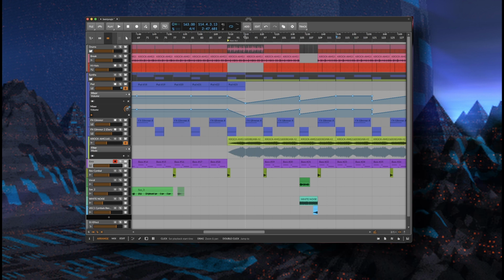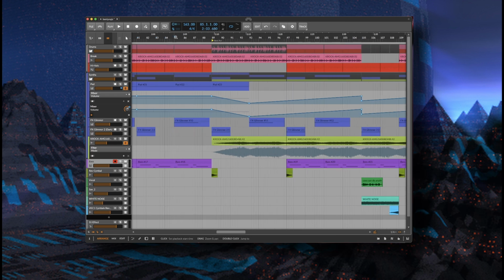Atmospheric DnB - How to do a theme transition in your song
@0:00 Example
@0:22 Theory
@1:48 Mixing
@2:45 Transition FX
@4:10 Drum Momentum
@5:50 The End